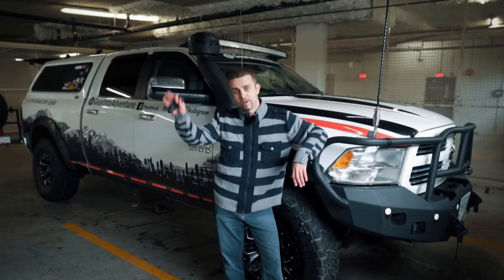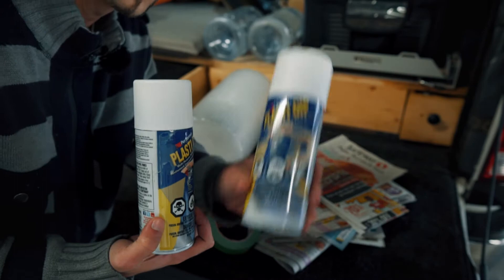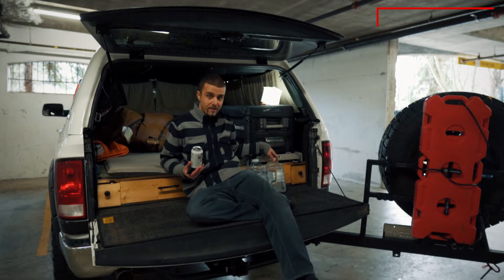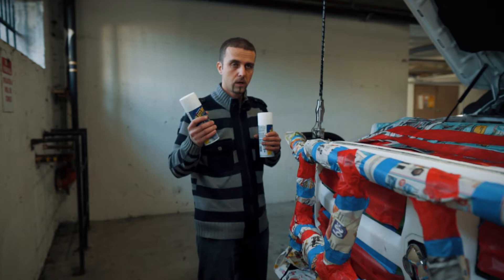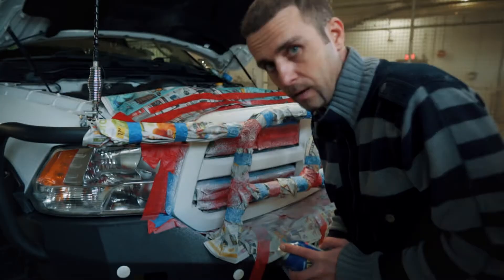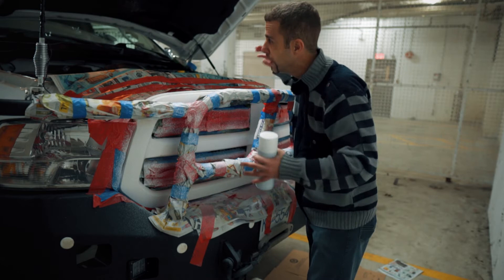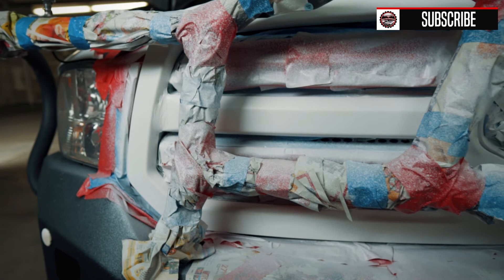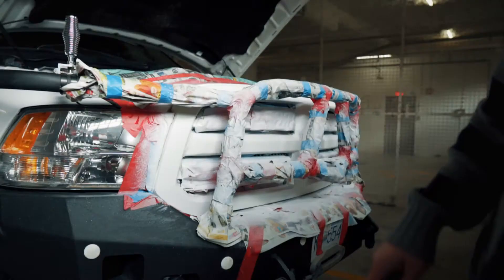How to use Plastidip : Dip Your Car !!! - also Plasti Dip issues and Plasti Dip Offroad durability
In this video I will show you Plasti Dip Offroad durability results on my Ram 1500 Overland build.
You should totally dip your car or elements if you are on the budget and you are trying to do small parts. Also you should totally PlastiDip if you are city driver but I would recommend
to apply Plasti Dip glossifier.

For any kind of off road use you certainly dont want Plasti Dip on wheels as that's just.

Overall its a good option to quickly yourself change some colors of your car but it all depends on how you use your car. This stuff is durable enough but wears out in time, highway bugs, road grime and elements do wear it out.

Help Gear Into Adventure grow.

By using any of the following links below to shop on Amazon you will greatly help this channel grow ❤

TRUCK SETUP:

Ram 1500 Zone Suspension 6 Suspension System
Fuel 17 inch wheels
Nitto Ridge Grappler All-Terrain Tire - 37x13.50R17LT
Rigid Industries Fog Light (street legal)
Smittybilt X2O Waterproof Synthetic Rope Winch - 12000 lb
Spod Se 8 Switch W/ Touch Screen, Universal Truck
Dometic CFX-35US Portable Electric Cooler Refrigerator
Dometic CFX-IC35 Cfx-35 Insulated Protective Cover
Dometic CFX-SLD3540US CFX Slide
N-Fab D0950LR Roof Mounted Light Brackets Light Bar
Mr Heater A323000 Buddy Heater
5x RotopaX - 4 Gallon Capacity
2x RotopaX 2 Gallon Capacity
RotopaX RX-LOX-PM Pack Mount Lock
RotopaX RX-EXT Pack Mount Extension
Smittybilt 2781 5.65 CFM Universal Air Compressor
BedRug XLT full bed cover.
Hellwig Dodge 1500 Lifted Rear Sway Bar
Garmin InReach SE+
Bluetooth Professional OBDII Scan Tool
Slumberjack Roadhouse Tarp
BOLT 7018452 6' Cable Lock
Luminoodle Color Changing LED String Lights
Battery Operated Clip on Mini Desk Fan

TRUCK SOLAR POWER SETUP

ALLPOWERS 100W 18V 12V Bendable Solar Panel
MPPT Charge Controller 20A, EPEVER
MC4 PV Solar Cable Extension
Resettable Circuit Breaker 20 Amp
EternaBond Mobile Home RV Rubber Roof Repair
Renogy MC4 Y Branch Connectors

VIDEO/PHOTO SETUP:

Sony Alpha a6500 Mirrorless Digital Camera
MAIN LENS Sigma 16mm f/1.4
Sony SEL35F18 35mm f/1.8 Prime
Rode RodeLink FM Wireless Filmmaker System
Video Accessory Triple Shoe Bracket

GoPro HERO7
Manfrotto BeFree Compact Tripod
DJI Mavic Pro
Rode Video Mic
Triple Cup Suction Mount

CAMPING GEAR / FORAGING / GATHERING / FISHING

North American Mushrooms
LuminAID USB Solar Inflatable Lantern

TRAIL BOOKS